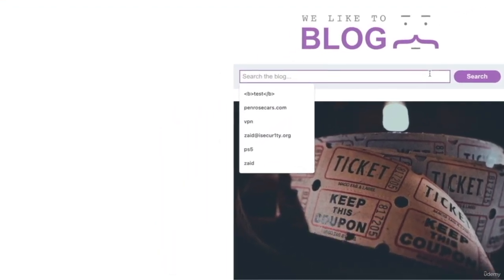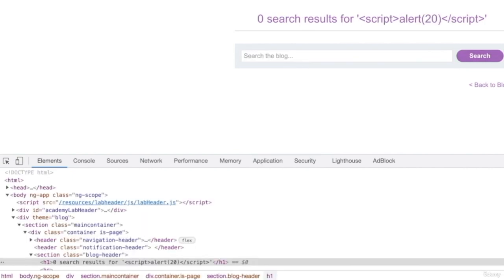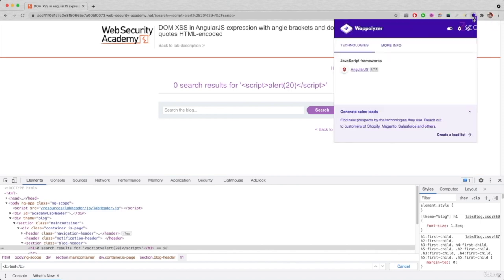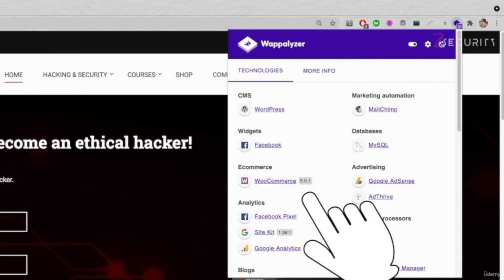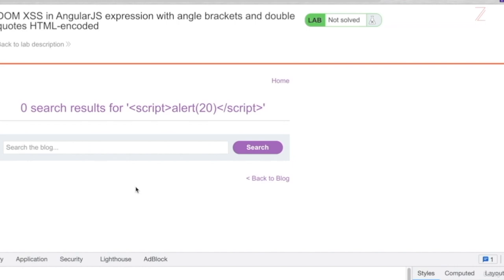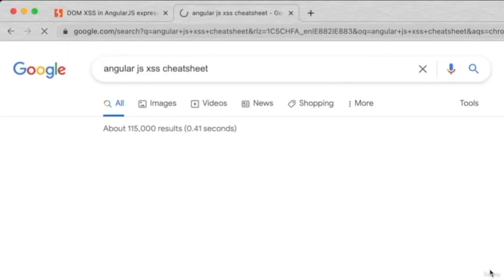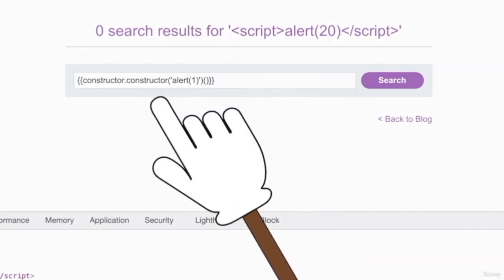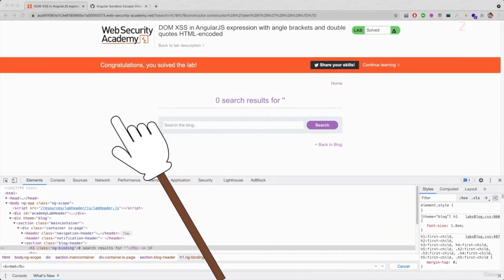36 Discovering XSS in AngularJS